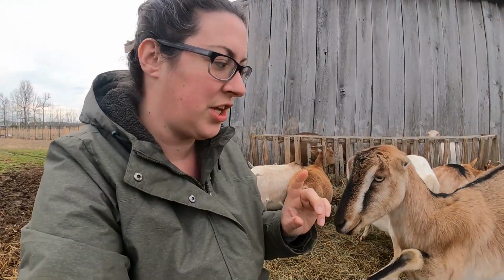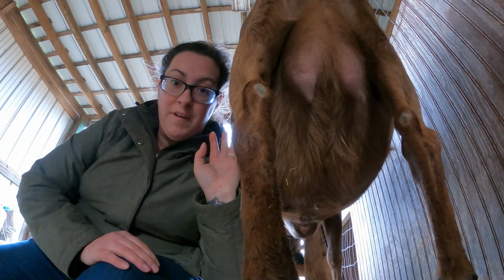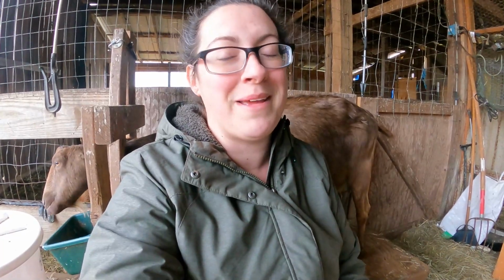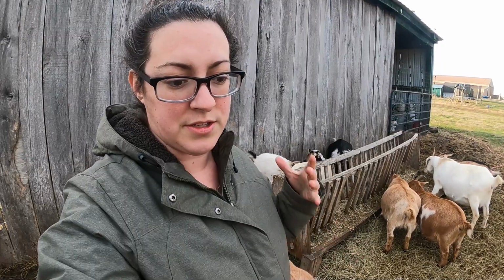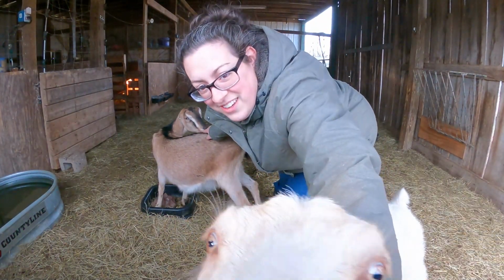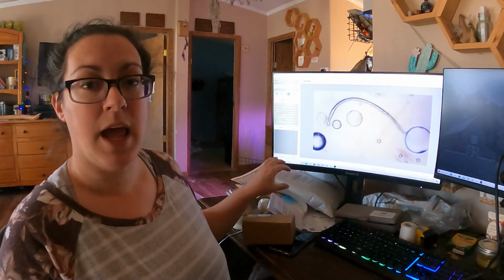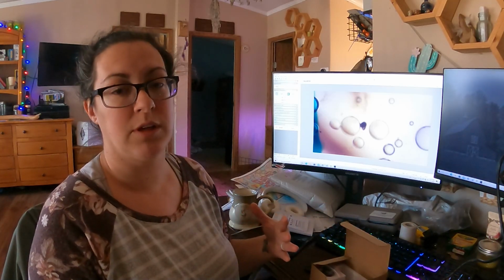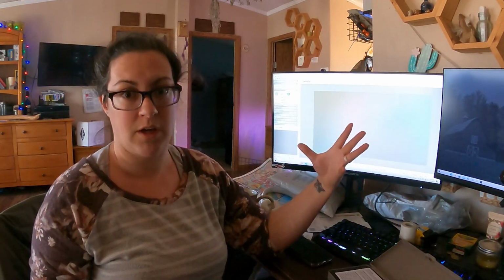How I KNOW My Goats Are Bred (without a pregnancy test)! | My First Home Fecal Exam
We have NINE pregnant goats on the farm right now and some are very ready to give birth while others still have months to go! There's a few ways to tell a doe is pregnant WITHOUT needing to use expensive tests, and all the girls are ready to show you!  I bought a new Microscope and have done my first home fecal! It's much easier than I imagined!